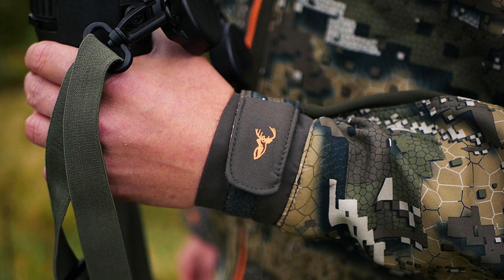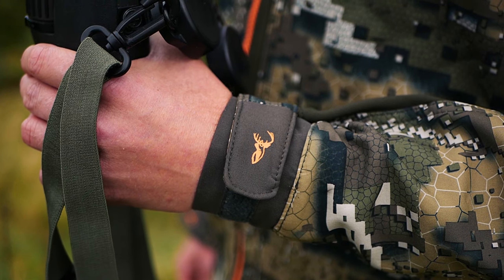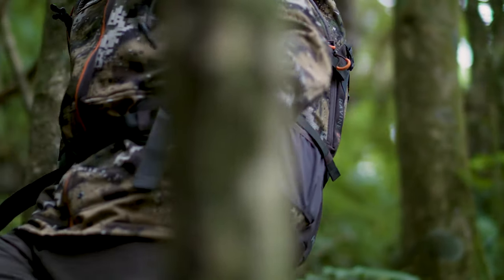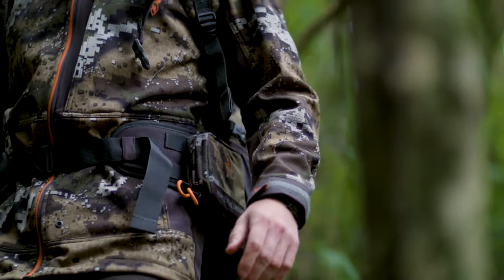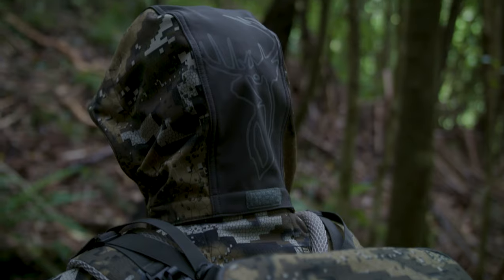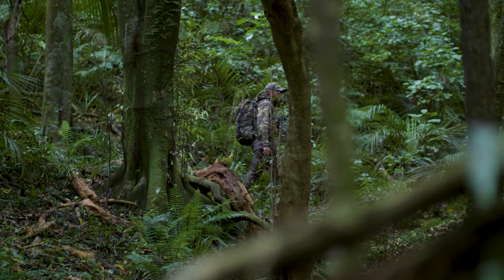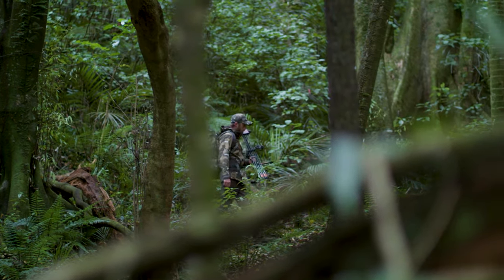Legacy Jacket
The Legacy is the brainchild of the Hunters Element head product designer. He wanted to create the ultimate mid/outer layer that could be used on just about every hunt. The Legacy was made to keep you warm while glassing and stalking without overheating, as so often happens with membrane lined outer layers.

The purpose-built 290gsm Hydrafuse HYBRIDTECH, RPET recycled fabric uses a 90gsm water-resistant, two-way stretch outer with a 200gsm fleece inner. This means that the jacket is really warm but breathes exceptionally well, all the while remaining quiet, soft and blocking out about 90% of the wind.

This RPET fabric is made from 100% recycled polyethylene terephthalate (Plastic Bottles). This is just as durable as virgin fabric but saves 29 bottles from ending up in the landfill.

He then took every top quality feature he could find and packed them into the jacket. This includes high-quality zips, a fold-away TunnelTECH hood, zippered slim-lined chest and lower pockets with hand warmers, and premium cuff adjusters.

We spend the majority of our time wearing mid and outer layers while hunting. The Legacy is the absolute ultimate bridge between these layers for the serious hunter.

290gsm Hydrafuse HYBRIDTECH, RPET recycled fabric

Weight Sz M: 850g

Cuts wind

Detachable TunnelTECH hood which can also be folded away into collar

2-way stretch fabric

Double-stitched for extra durability

Articulated elbows

Full-length front zip

Chest pocket

Waist drawstring

Zippered handwarmer pockets

PFC free durable water repellent